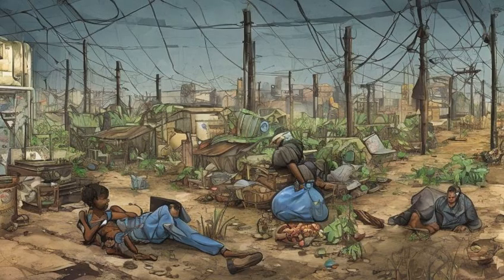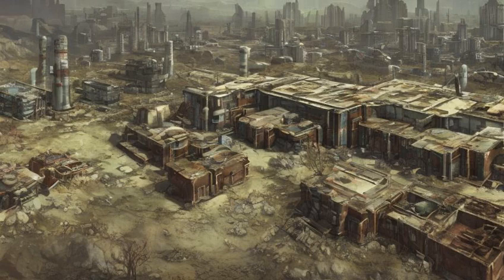Fallout: Diamond City - Layout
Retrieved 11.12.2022